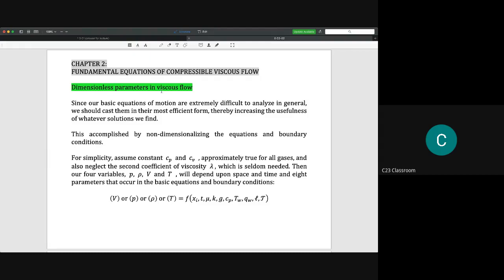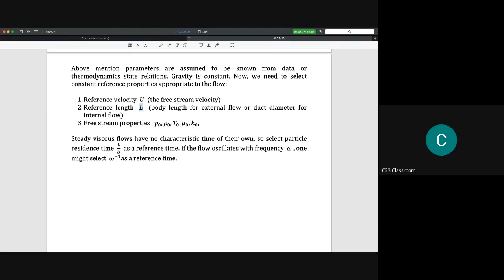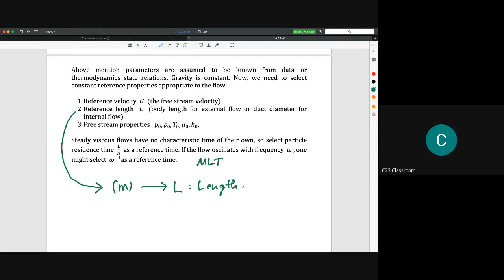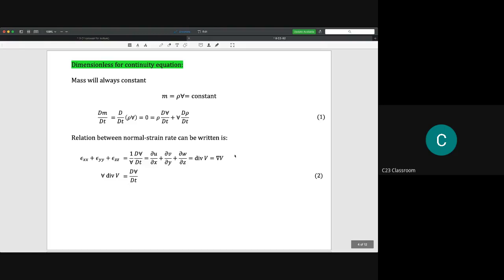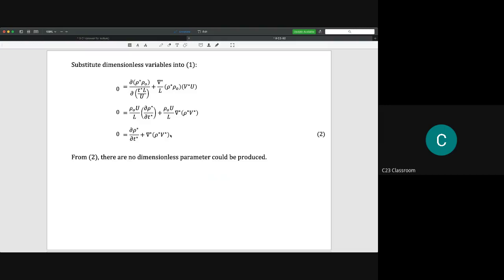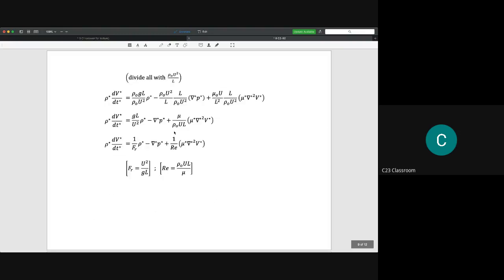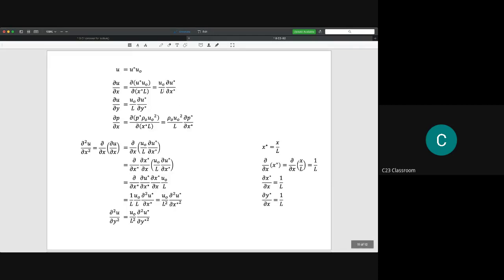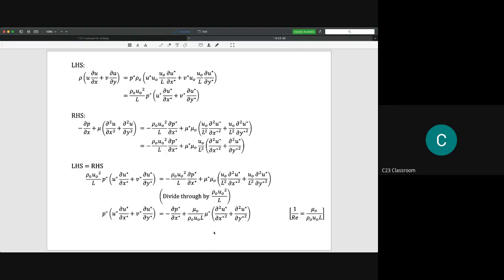C2-1 dimensionless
1313